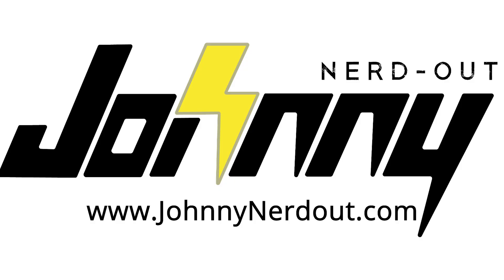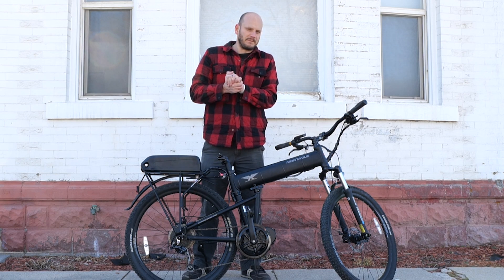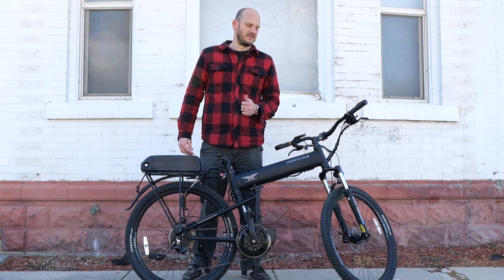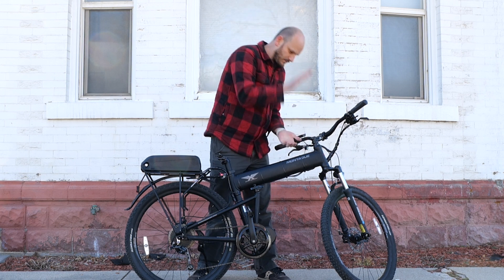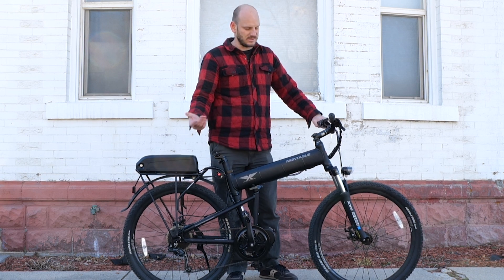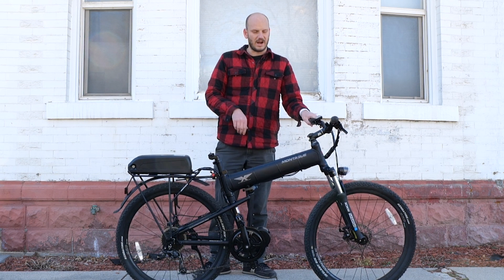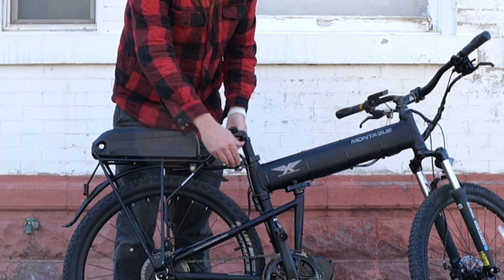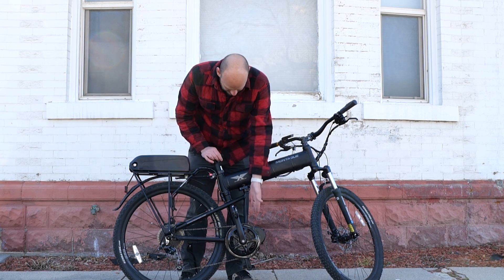Custom E-bike Build: Montague Paratrooper Folding Bike w/ 750w Bafang Mid Drive BBS02 48v 17.5ah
for all your custom ebike components and help!